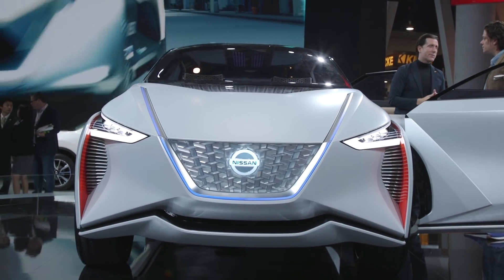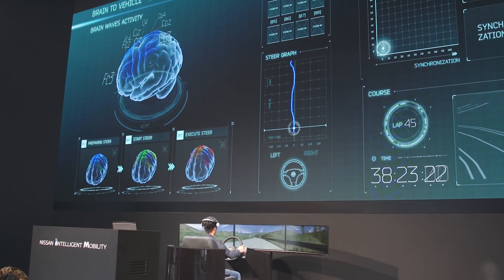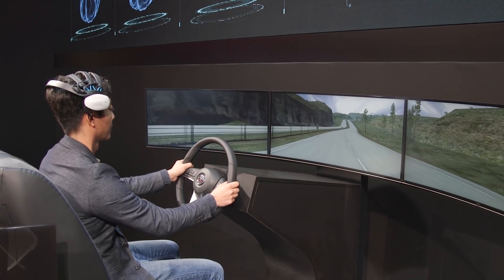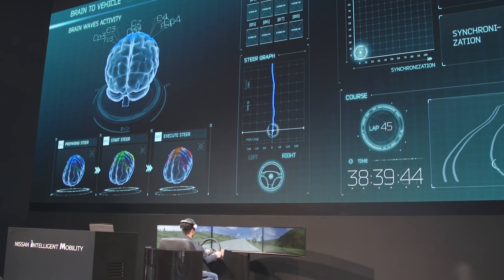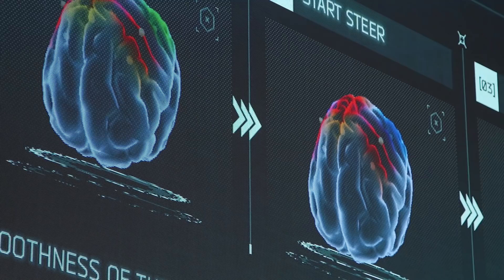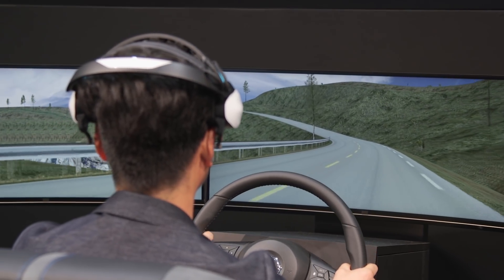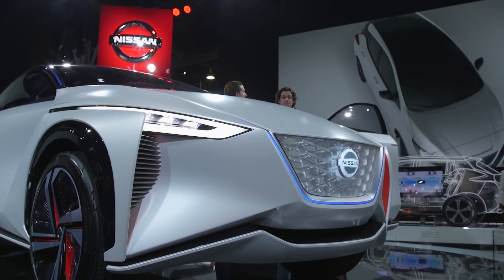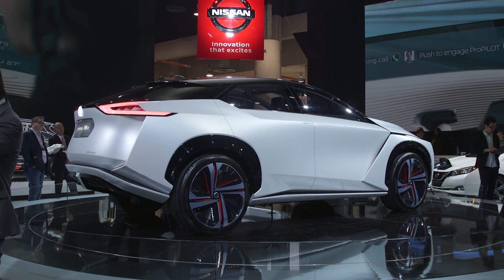Nissan's Brain to Vehicle Concept first look at CES 2018